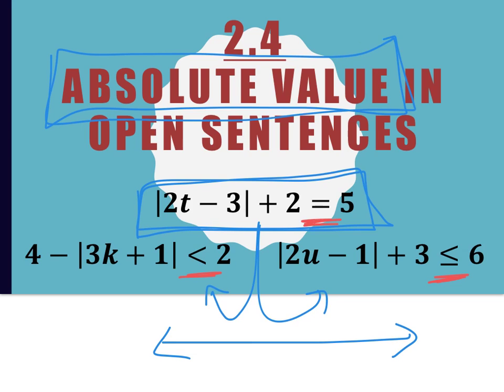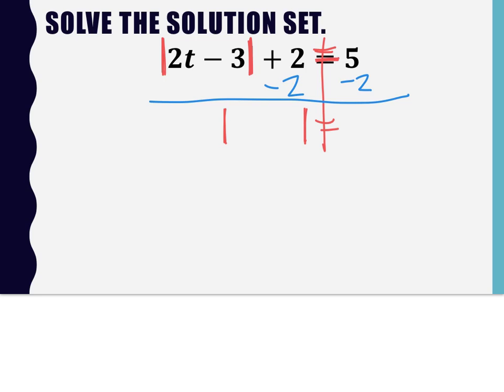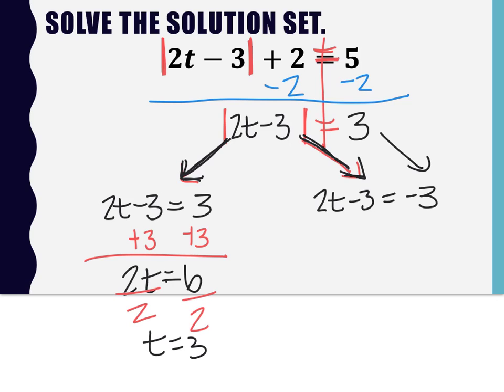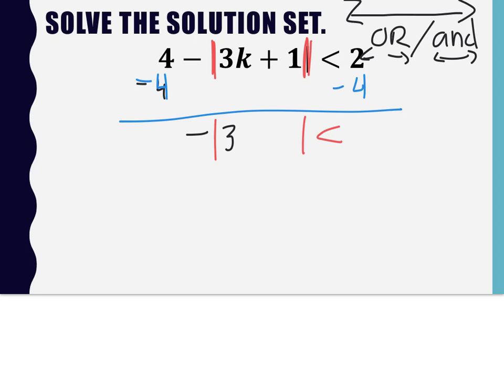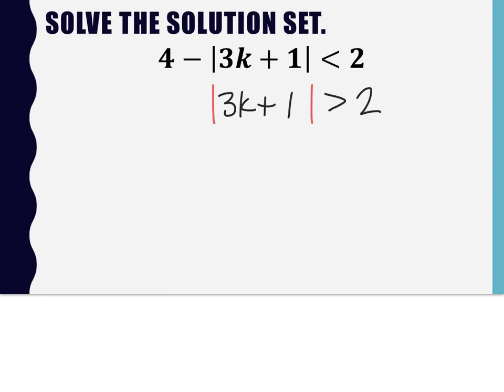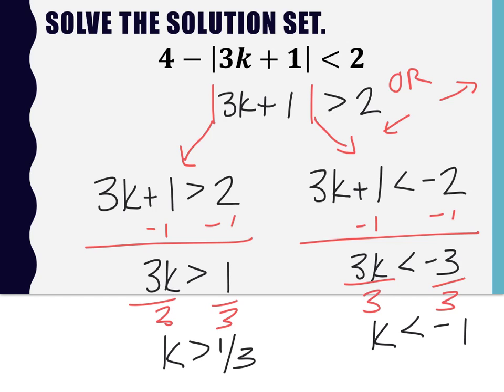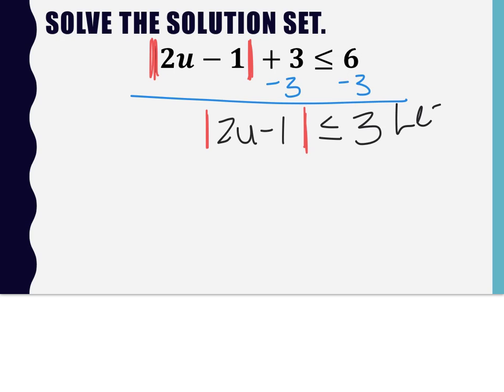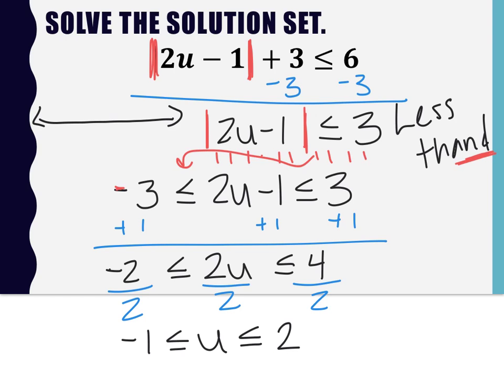2.4 Notes - Absolute Value Notes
Practice: p. 75 #'s 10-26 even